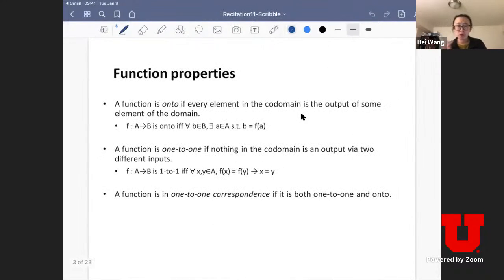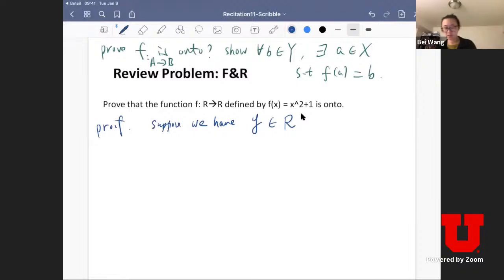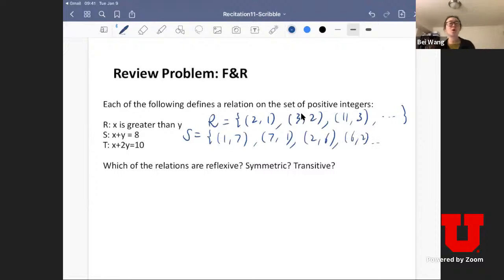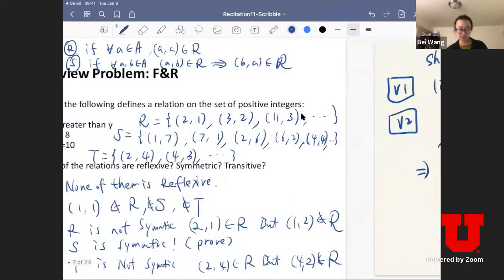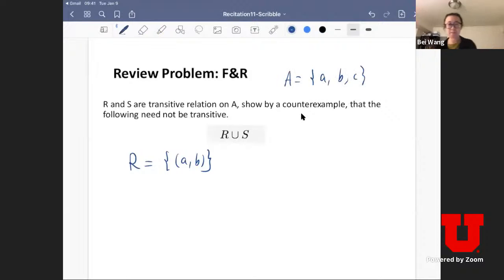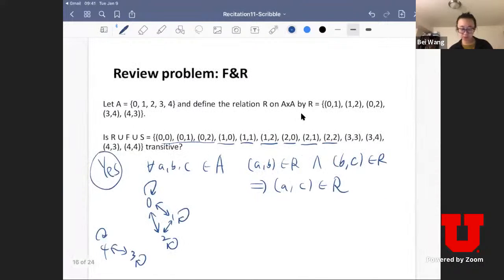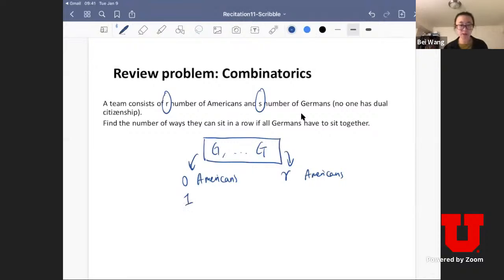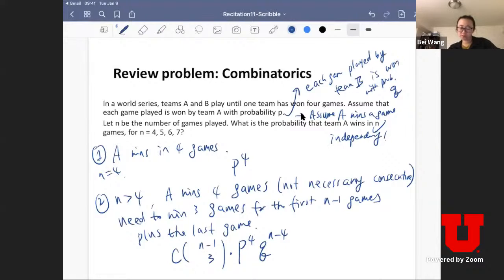Recitation 11 - All Sessions: Functions, Relations, Combinatorics